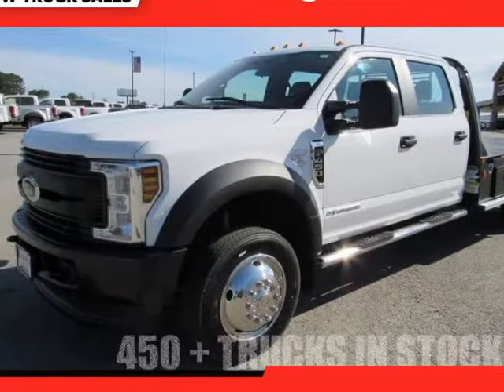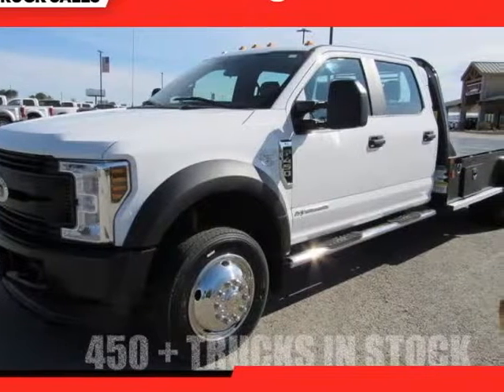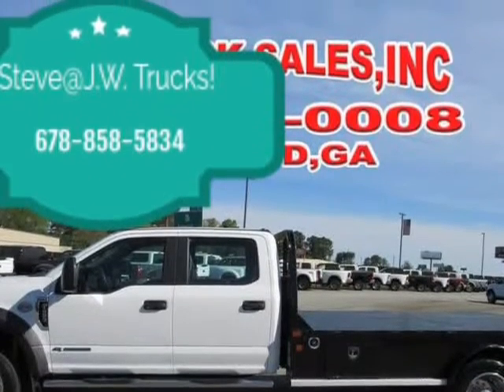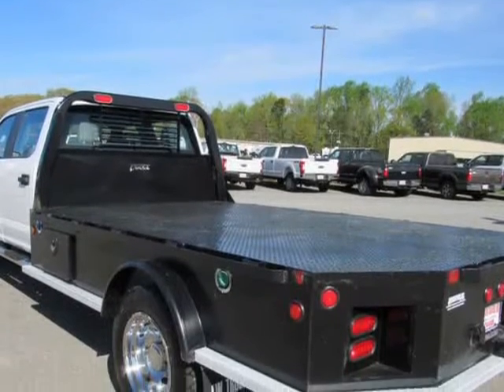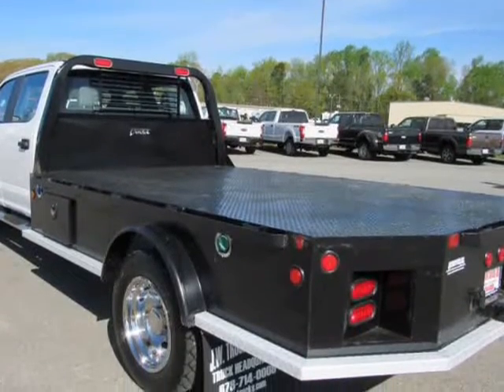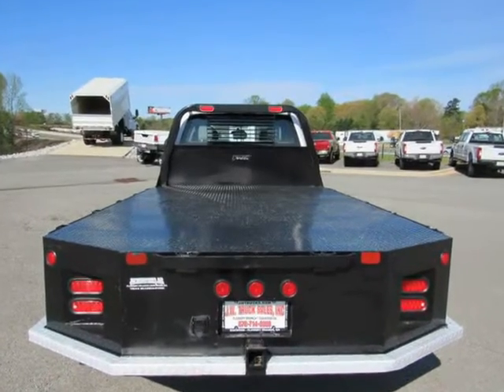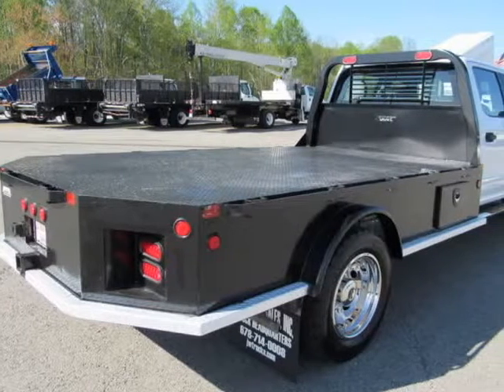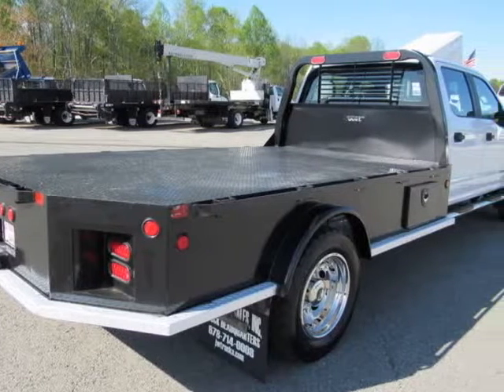2019 Ford F-450 FLATBED Flatbed Trucks (Oakwood, Georgia)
3585 Wallis Rd
Oakwood